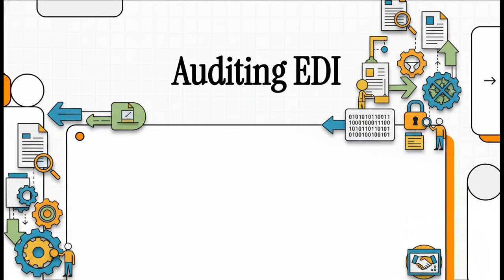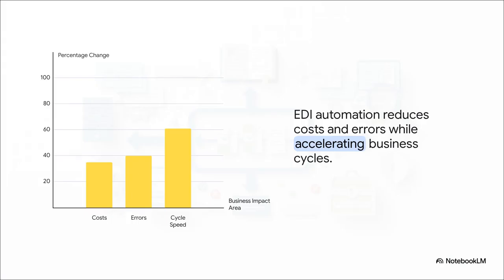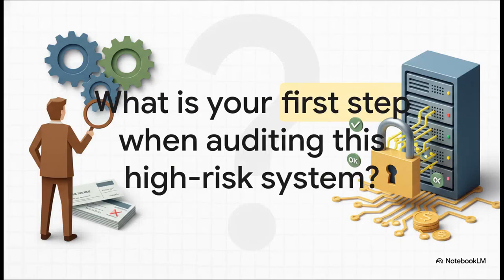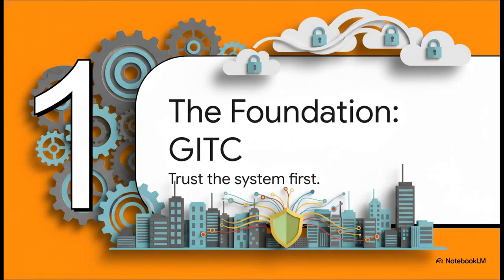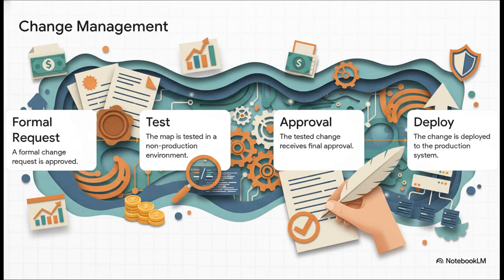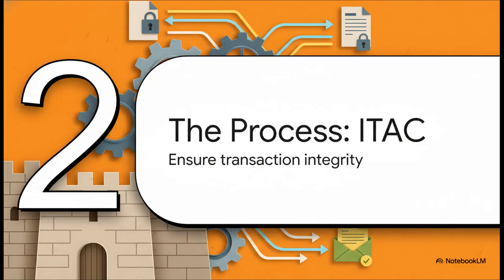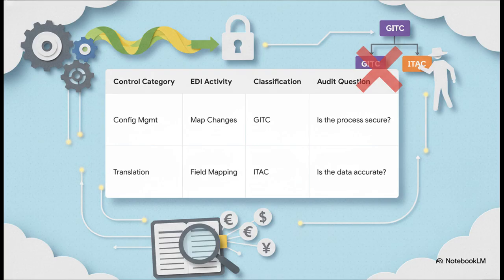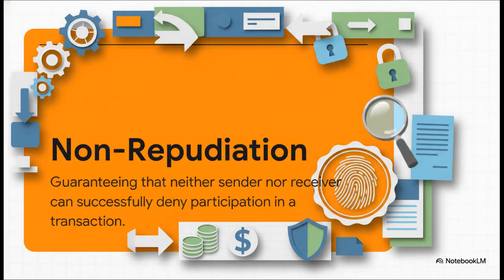Auditing EDI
Summary video for the lecture article "EDI Controls, Audit Objectives and Procedures,"